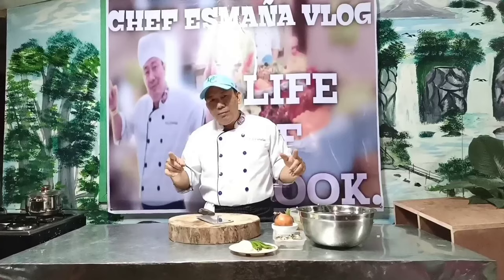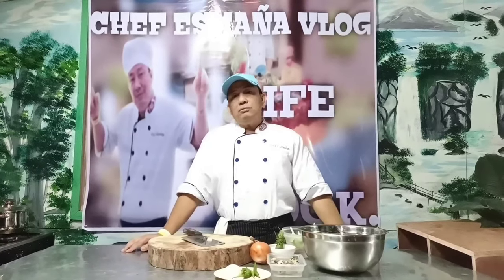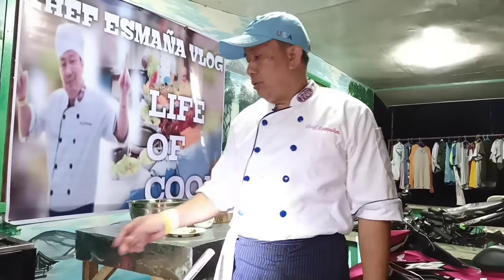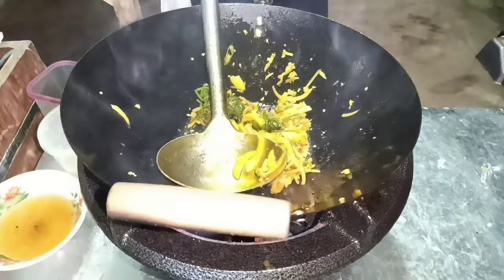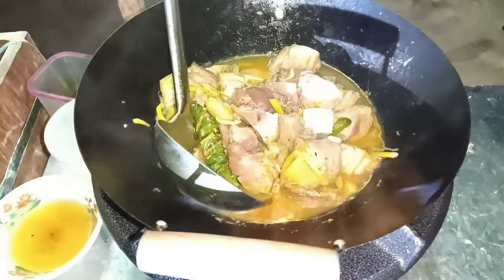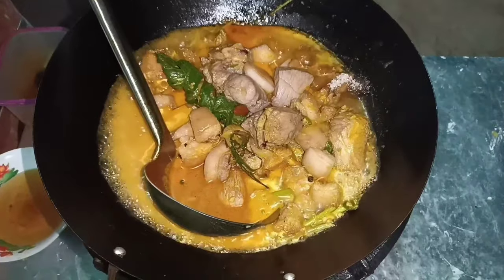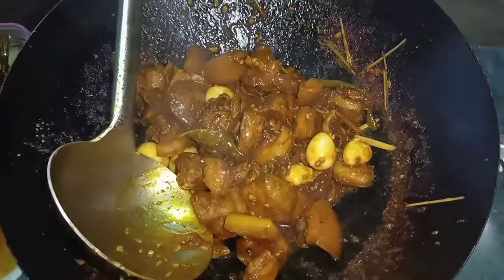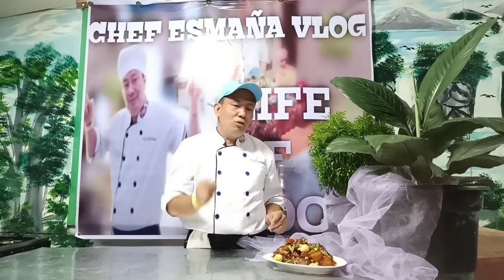Mga migs try niyo to siguradong magugustuhan niyo pork adobo with quail egg🤤🥚